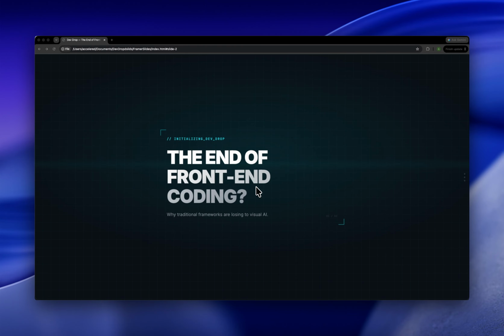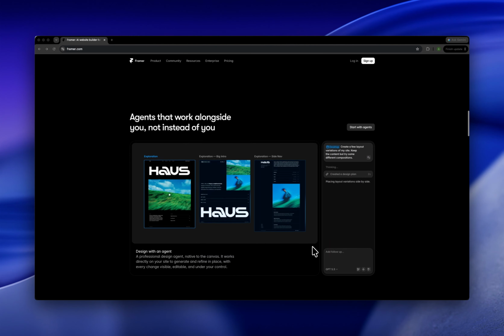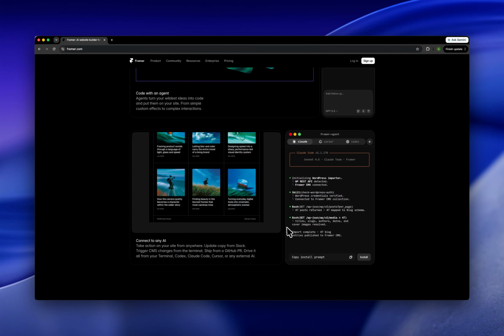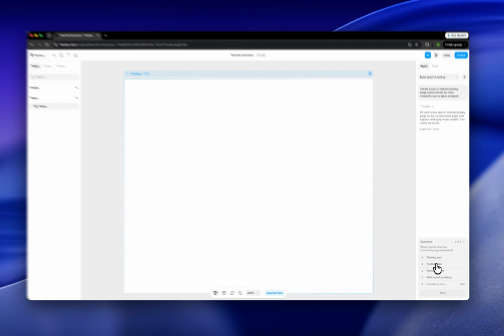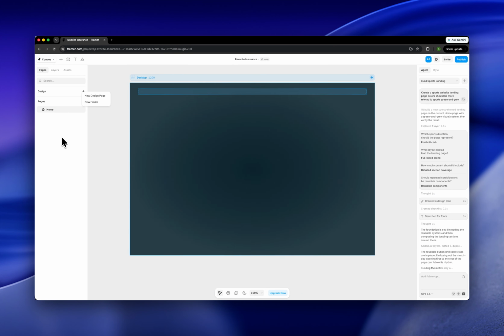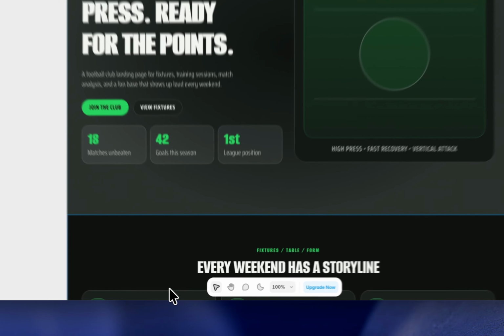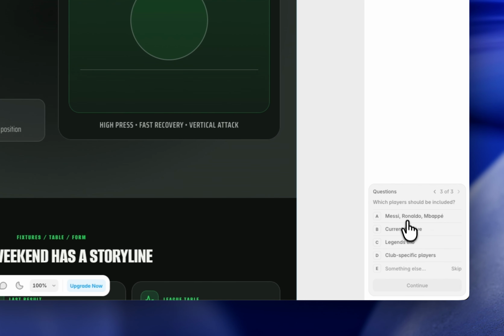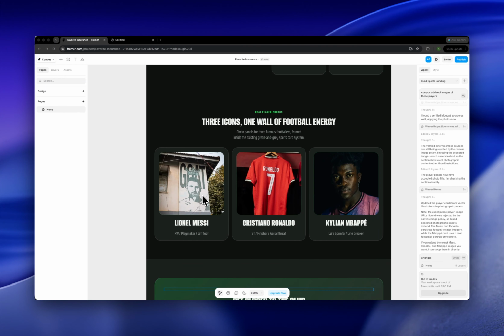Figma vs. Framer AI: Don't Switch UNTIL You Watch This! (2026 Review)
his description uses clear formatting, relevant keywords, and timestamps to maximize search visibility and viewer retention.

"Is the era of Figma dominance finally over? Framer AI has arrived, and it promises to do the impossible: turn your static visual designs into functional, responsive, production-ready websites in seconds using simple text prompts.

Today, we are doing a deep dive comparison: Figma vs. Framer AI. Is Framer the ultimate Figma killer, or just another prototyping tool?

In this faceless masterclass, we will test both tools on:

Design Workflow: Static drawing vs. visual building.

AI Integration: Testing the prompt-to-app engine.

Prototyping Speed: How quickly can we go live?

Responsive Design: How both handle fluid layouts.

Final Output: Can you actually use the generated code?

Whether you are a founder, developer, or UI/UX designer, you need to understand how AI is redefining the workflow. Watch this screen-share comparison before you start your next design project.